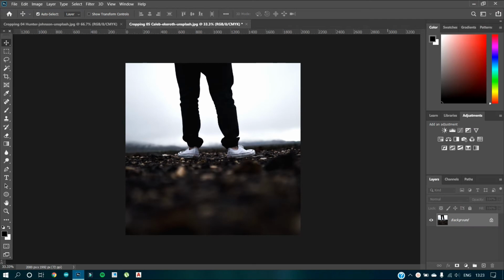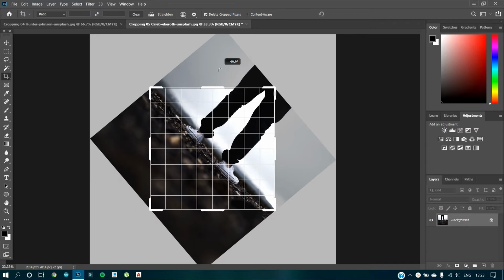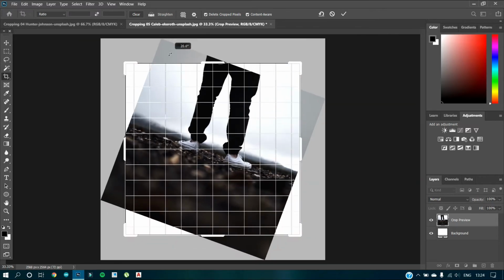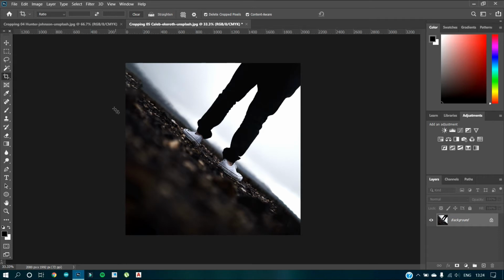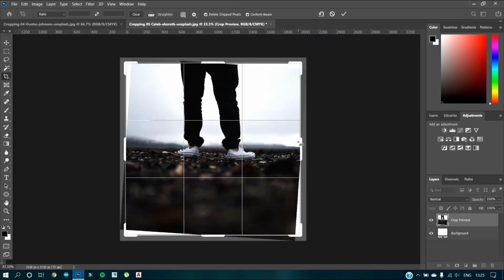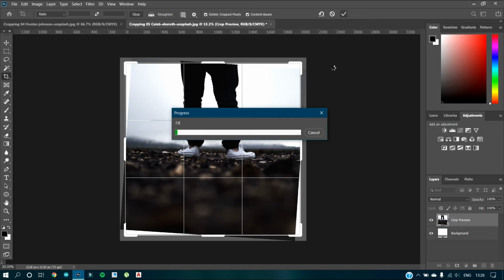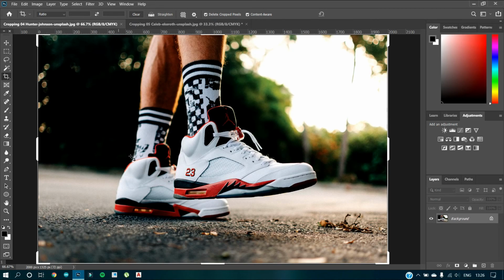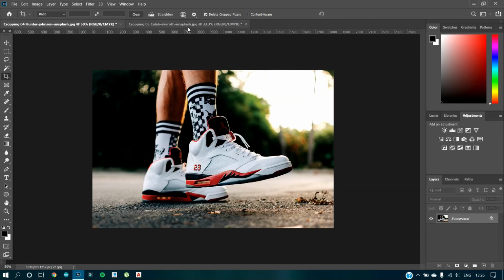Adobe Photoshop - Tutorial 19 (Straighten & Rotate images)🔥🔥🔥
Hello Guys. In this video we have started with Tutorial 19 of Adobe Photoshop course. This tutorial consists of rotating and straightening images in Photoshop. In this tutorial you will learn how to make an image straightened and rotate it using the crop tool in the Photoshop app.